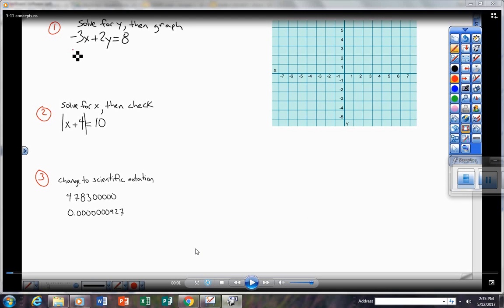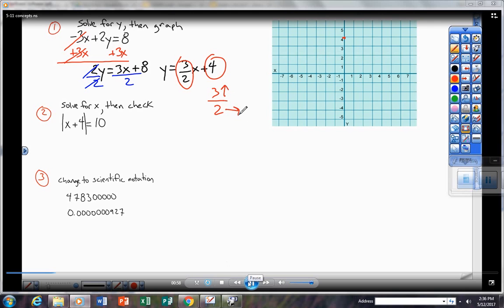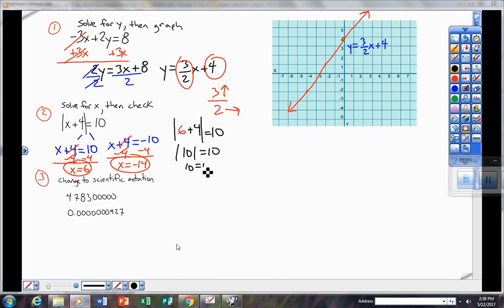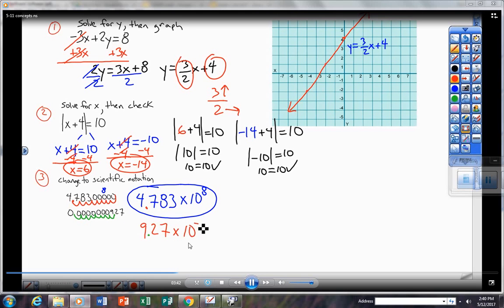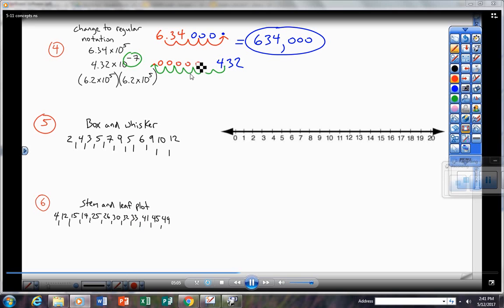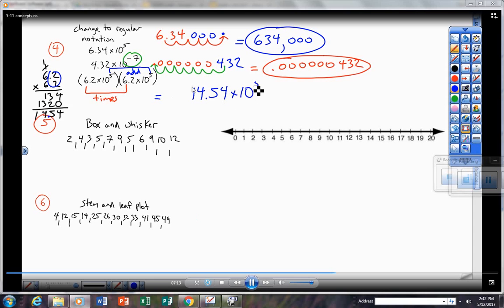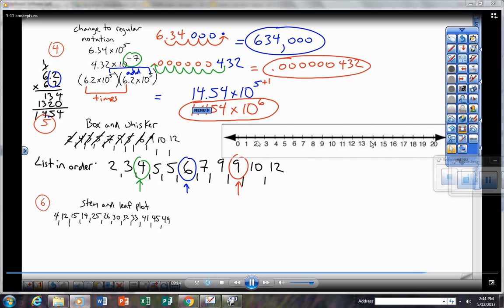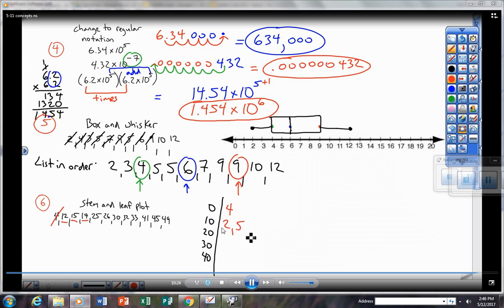5 11 concepts